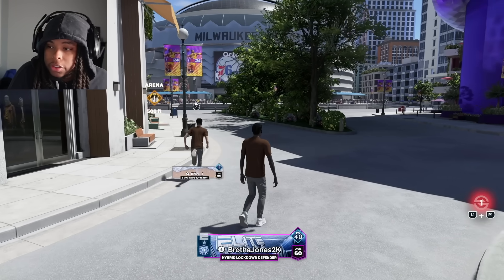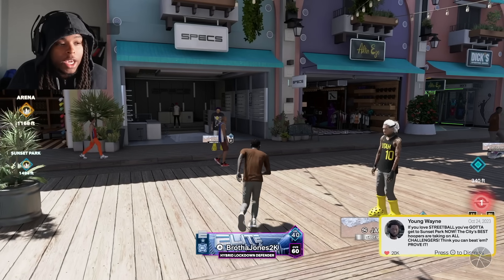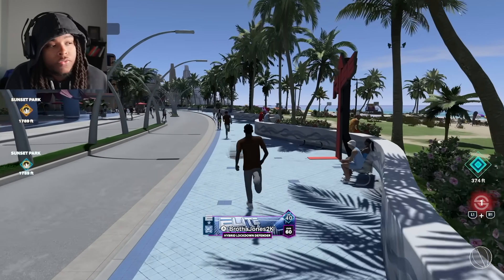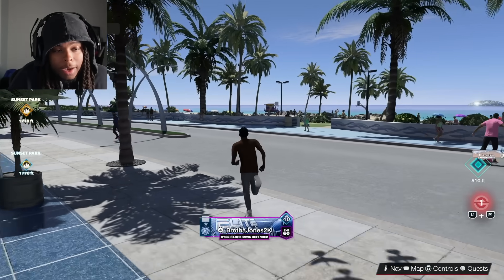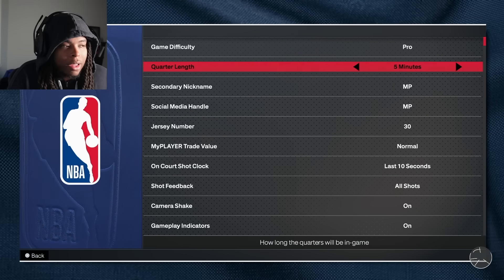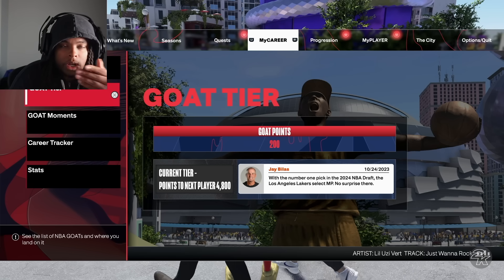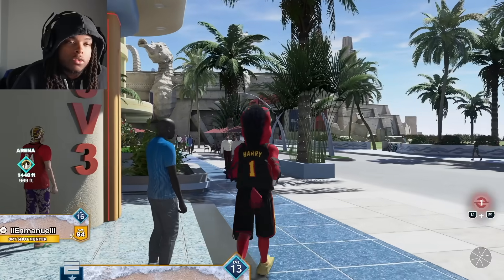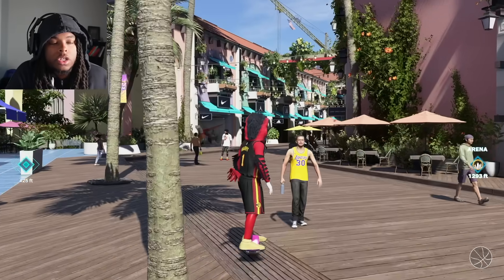THE BEST WAYS TO EARN VC IN NBA 2K24 ✅ NO MONEY SPENT🔥BEST METHODS!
🎥 My YouTube Camera
⌨️ My Keyboard
📝 Editing computer
🎒 My Mouse
My Microphone